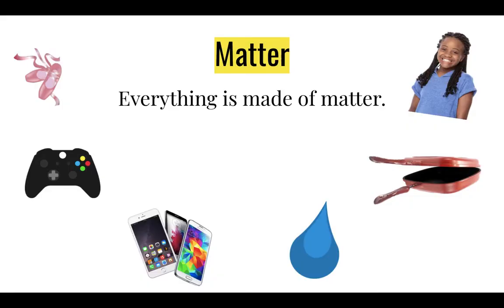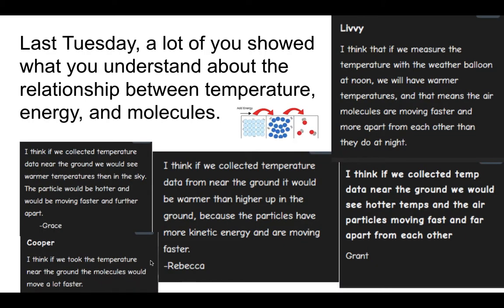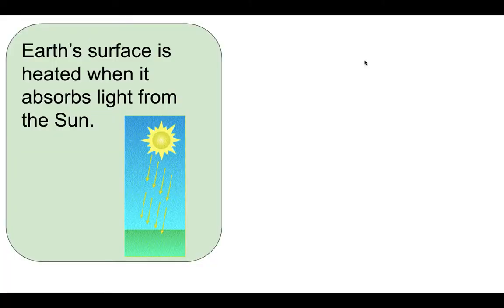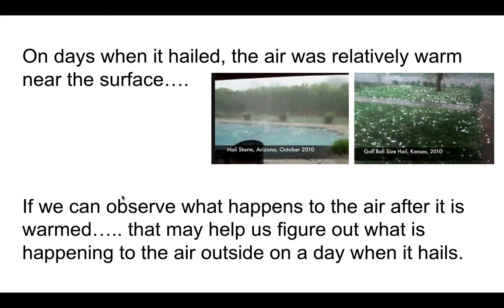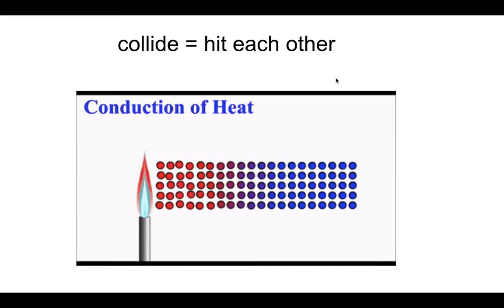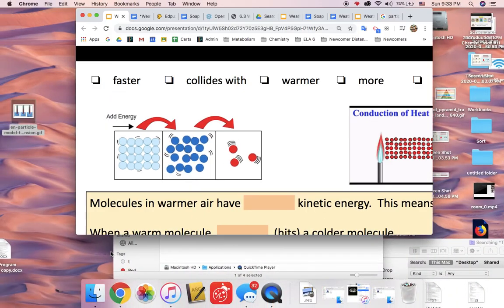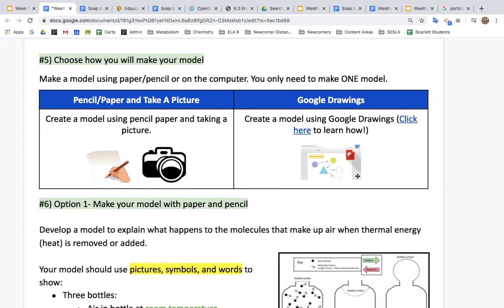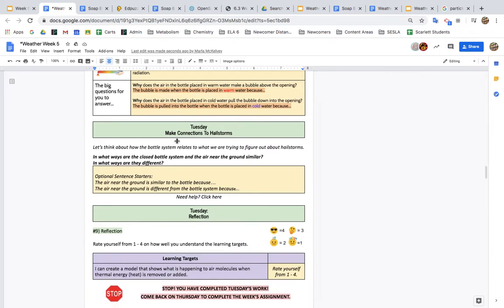Tuesday Introduction Week 5